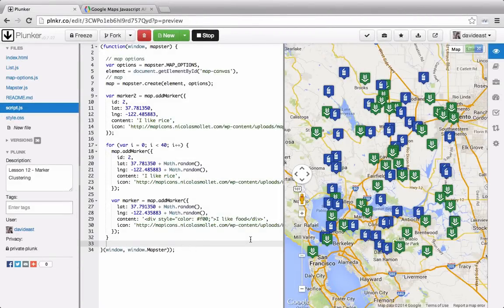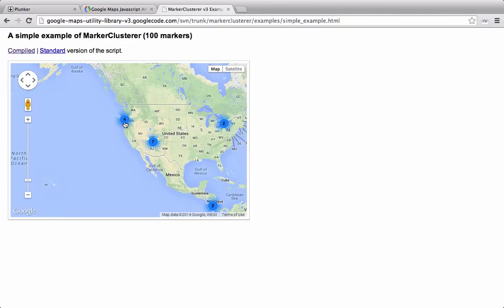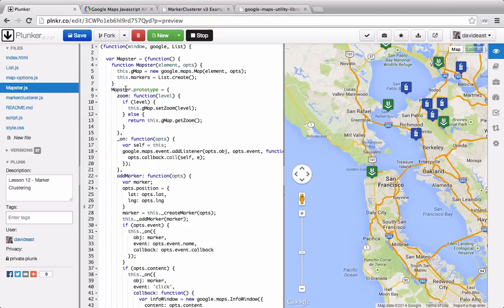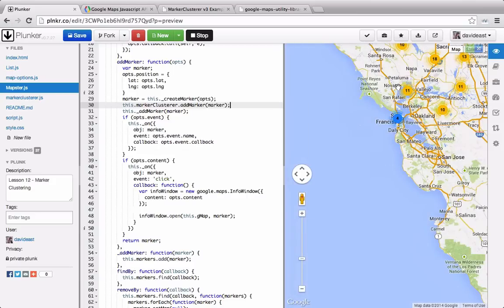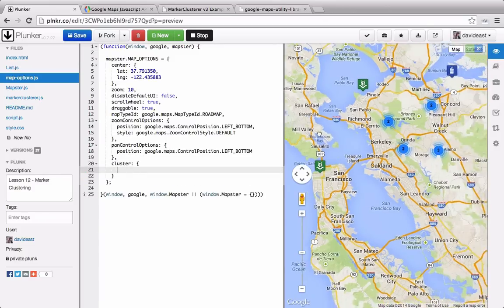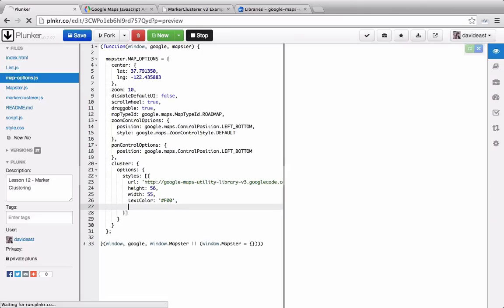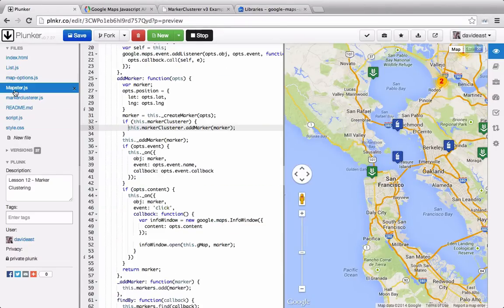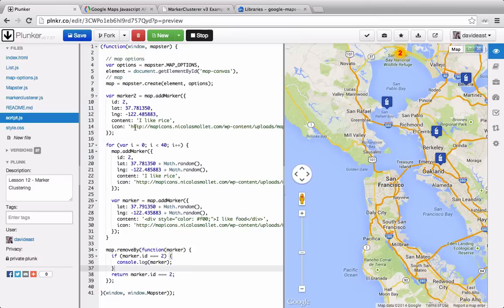Custom Interactive Maps with the Google Maps API 12 Marker Clustering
In this course you'll learn how to create and configure different types of maps, how to attach events to these maps, and how to create and customize markers. By the end, you'll be able to take the library you create and apply it to your own applications.